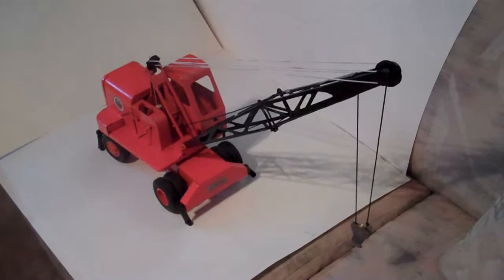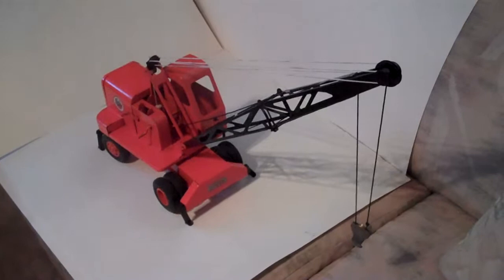Doepke Model Unit Crane 1952 $189. at Tonkaheaven.com